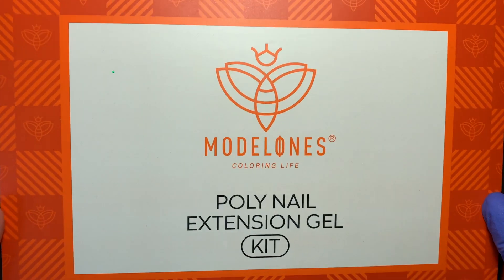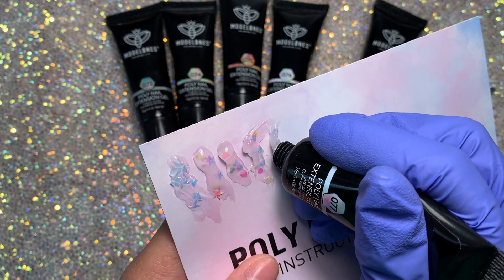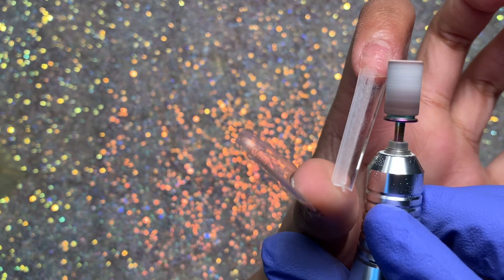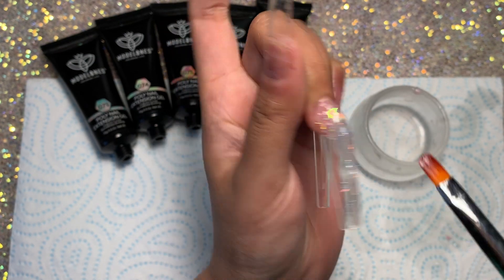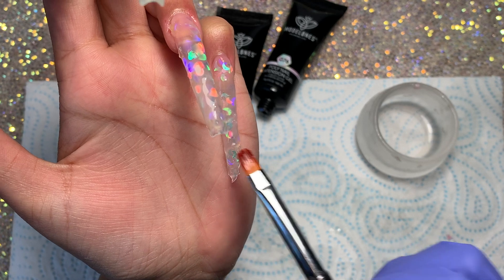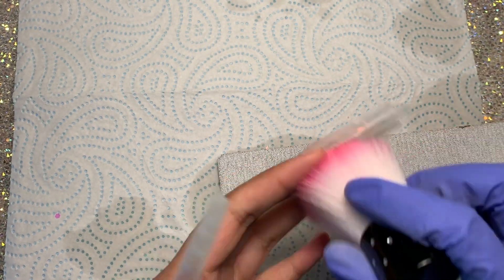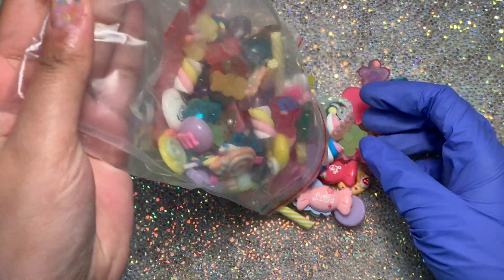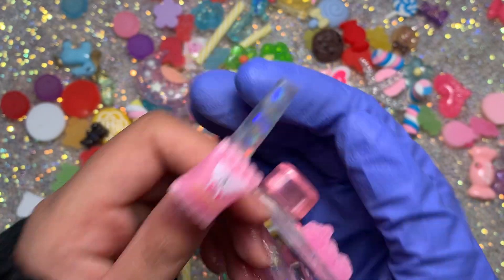EXTRA KAWAII NAILS USING MODELONES POLYGEL | XL POLYGEL NAIL TUTORIAL FOR BEGINNERS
Hey everyone! In this polygel nail tutorial I show you how to do some extra kawaii nails using modelones polygel, this is a XL polygel nail tutorial for beginners. I am super happy to have received these since I love using polygel. In this nail tutorial I use polygel from Modelones. This nail tutorial is for beginners or anyone who enjoys nail content.

Amazon 70% rubbing alcohol
Bornpretty nail tips and glue gel kit
Lofuanna 100 grit file
Dappen dish
Nail tip cutters
Sun X UV Lamp
Mini UV torch